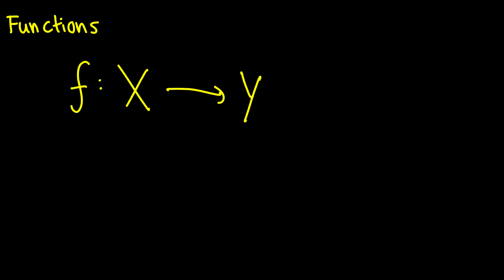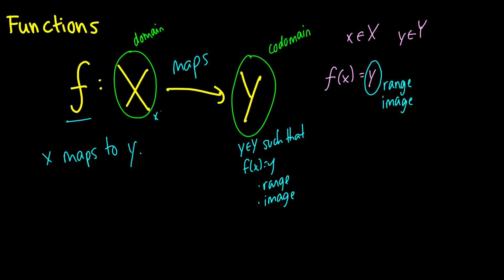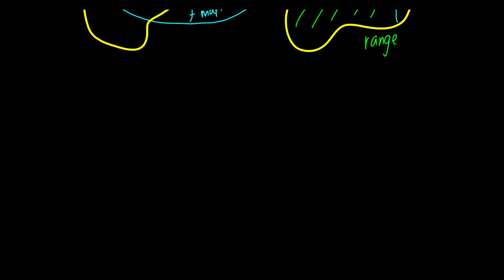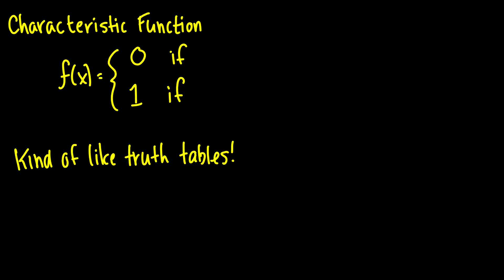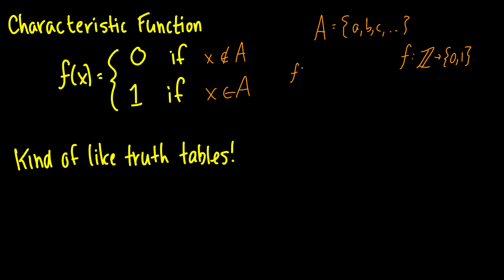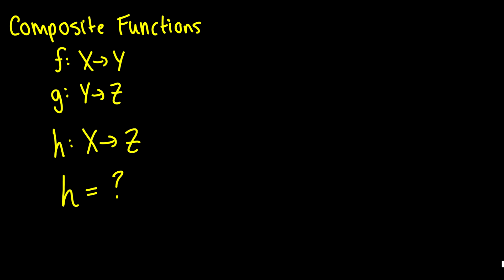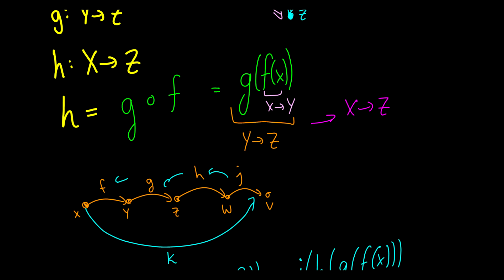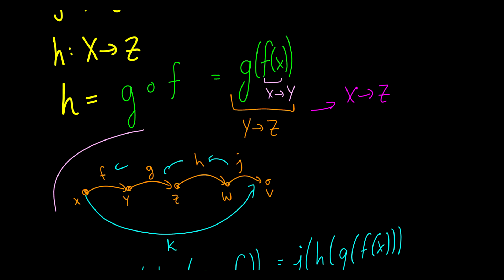FUNCTIONS - DISCRETE MATHEMATICS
We introduce functions. How to write them, the terminology, and how to compose them.